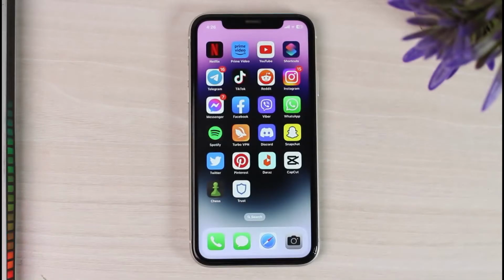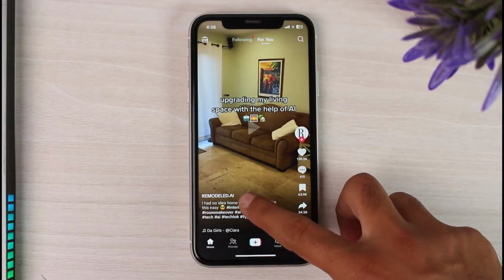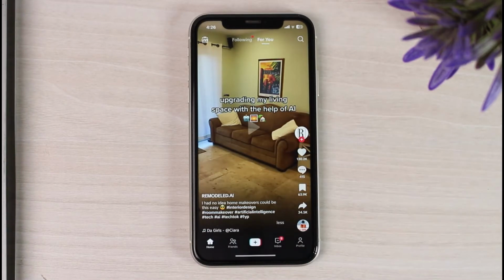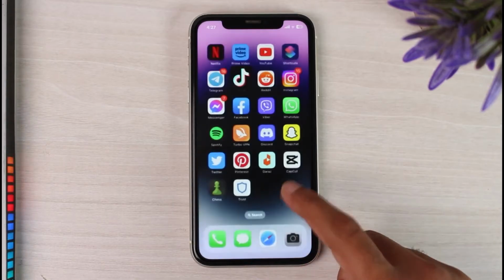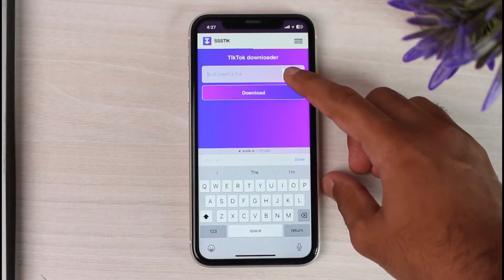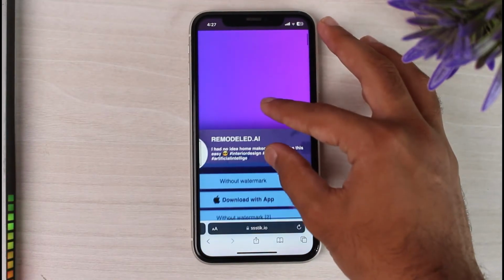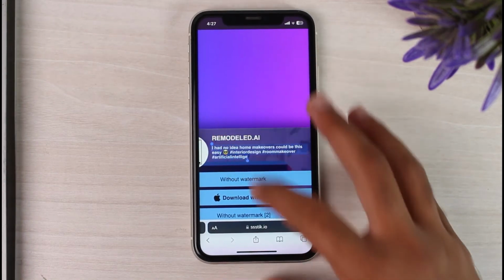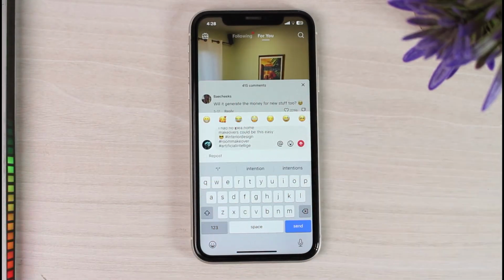How to Copy a TikTok Caption | 2023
In this tutorial, I will guide you on How to Copy a TikTok Caption.